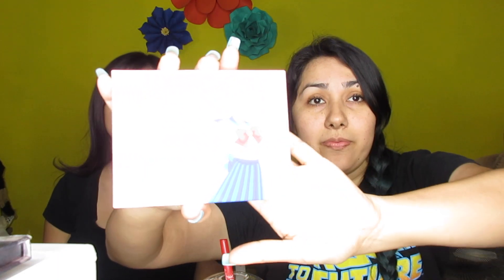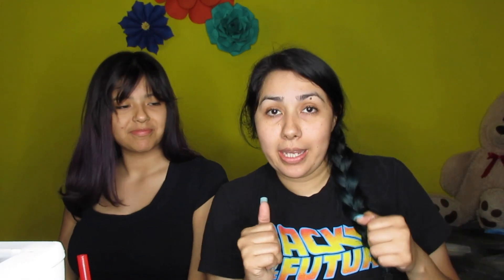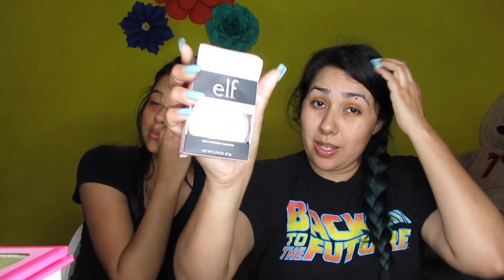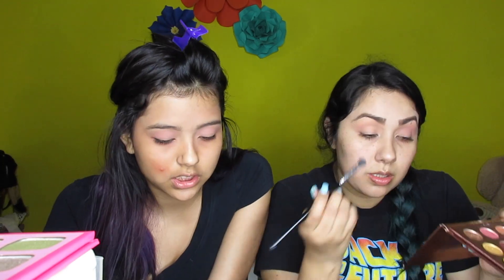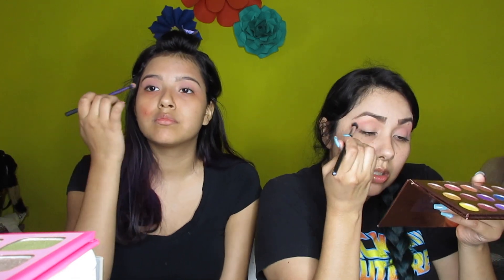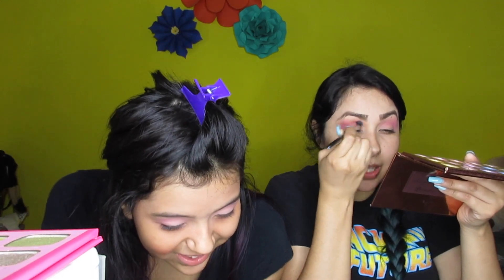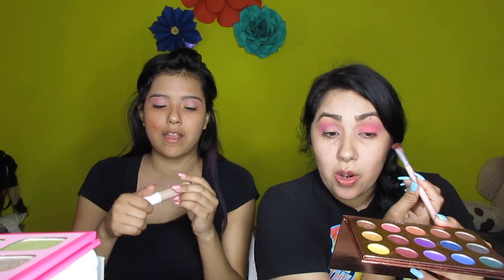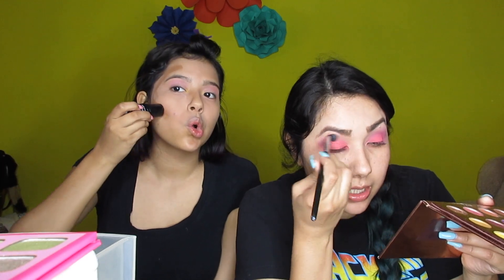NEW SAILOR MOON X COLOURPOP PALETTE(Mommy&Daughter Review)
Hi my name is Vanessa. Today I filmed a video with my teenage daughter Belle. She just turned 24. We created to different looks.